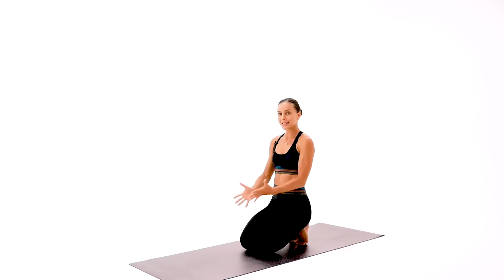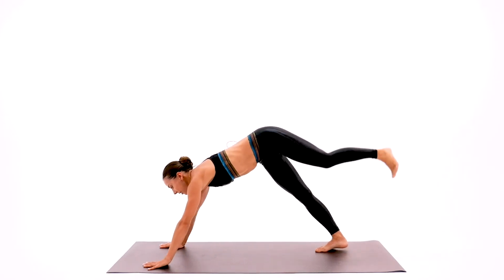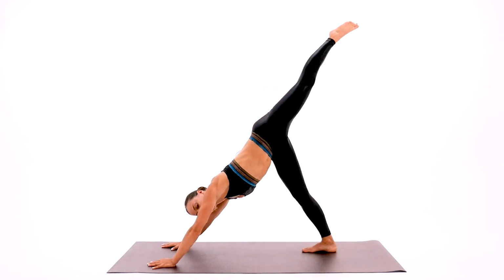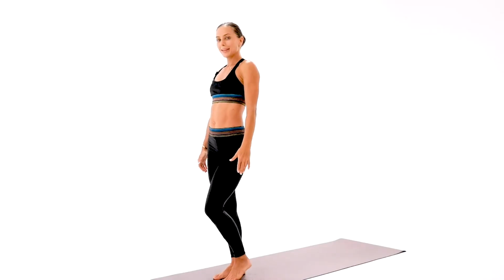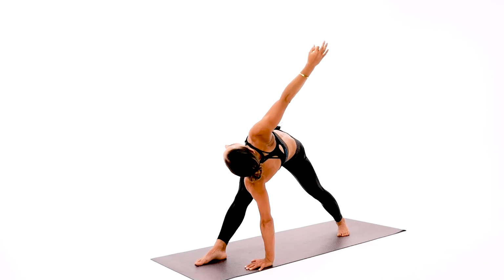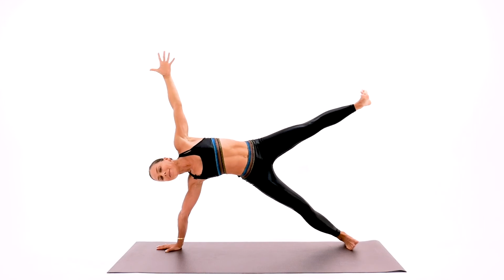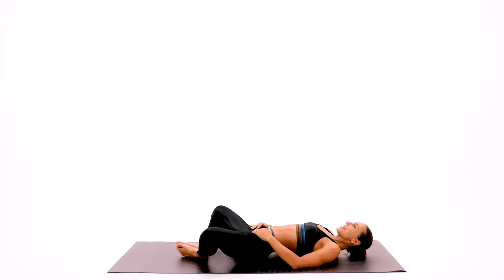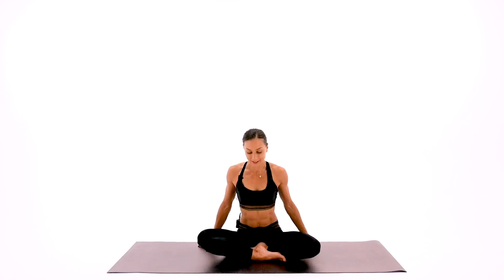YOGA FOR WEIGHT LOSS (йога для похудения) #6 | Daily Workout at Home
POWER YOGA FOR WEIGHT LOSS TO BURN FAT and GET STRONGER 🤩 WORKOUT AT HOME for FAST WEIGHT LOSS, STRENGTH, FLEXIBILITY & STRONG BODY.

YOGA ( bodyweight workout ) 瑜珈 daily workout at home at your home gym here on YouTube.
POWER YOGA ( no-equipment needed for this class )
Power yoga practice is an effective approach to improving your body composition and get your stronger body quickly and yoga for weight loss. Power yoga is a physically strong, vinyasa-style yoga class. This class will help you to develop the highest degree of power, flexibility, and freedom of movement. Doing power yoga class frequently will definitely make you feel slimmer, stronger, and more confident.
 A well-rounded, fat-burning workout at home is a full body workout routine (great yoga for beginners as well 初学者练习瑜伽 Chū xuézhě liànxí yújiā) using bodyweight exercises hatha yoga style workout. This workout combines bodyweight workout with muscle strength endurance exercises calisthenics workout, back stretches for fast weight loss. This vinyasa yoga and ashtanga yoga combination workout includes moves like bodyweight shoulder exercises, bodyweight leg exercises, bodyweight squats, pushups, lunges, ab workout, tricep exercises, back exercises, and core workouts. This yoga workout is not like yoga with adriene or yoga nidra! This is very effective dynamic stretching and static stretching yoga flow which
include surya namaskar, back stretches, hip flexor stretch, hamstring stretch, sun salutation, stretches for lower back pain, neck stretches, and stretches for lower back.
In this yoga practice, we will be doing yoga asanas and yoga stretches such as plank, lotus, chair pose, cat cow, cow face pose, tree pose, reverse plank etc
You will notice amazing changes, stronger and more toned muscles, very obvious improvements in core strength, and an overall boost of well-being.
Yoga is very effective for weight loss, toning, back, and spine related problems, osteoporosis, arthritis, diabetes, and menstrual problems.
Йога комплекс эффективен для тех, кто борется с лишним весом. Эти упражнения прорабатывают все группы мышц. Руки и ноги приобретают красивый рельеф. Избыточный вес уходит за считанные недели. Результат от программы вы ощутите спустя 2-3 месяца регулярных занятий, которые необходимо продолжать, чтобы сохранить достигнутый результат.

Welcome to YOUR Virtual Gym on YOUTUBE! Daily FREE Workouts! 30-60 minute beginner-friendly daily workout routines for men and women. Easy to follow fitness routines which you can do in the comfort of your own home. All YOU NEED TO STAY FIT! Cardio, strength, balance, and flexibility exercises to tone your body, feel confident and sexy in your own skin. Simply select your fitness routine and follow along!